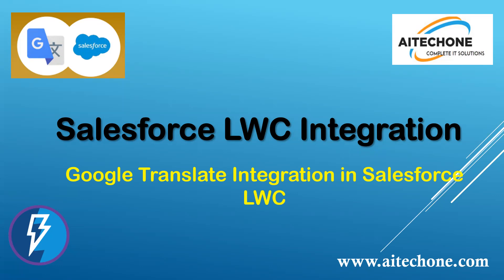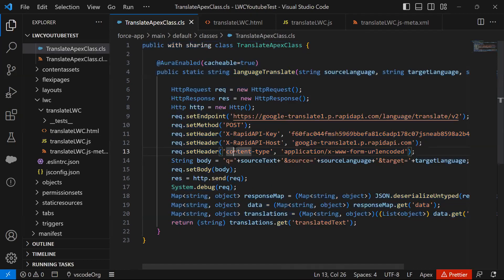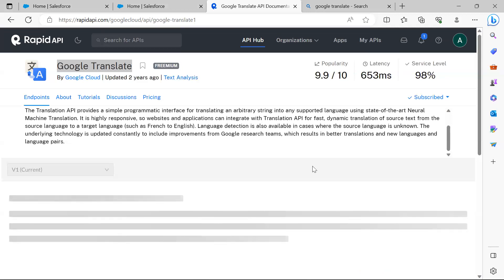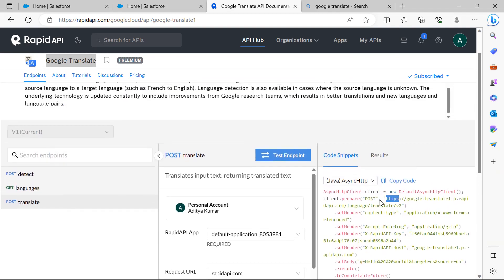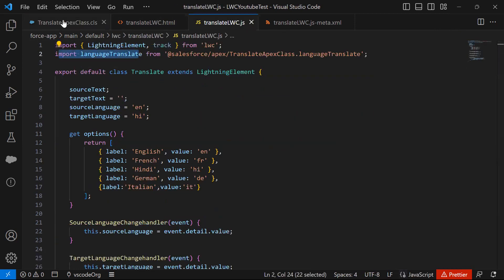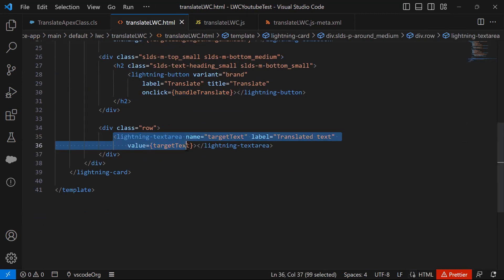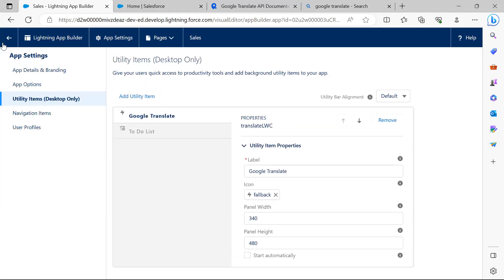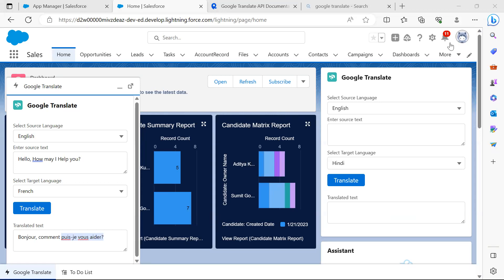Google Translate custom LWC component - Integration with Google API